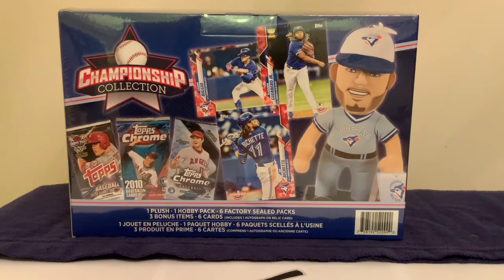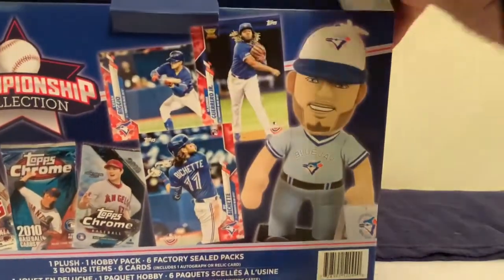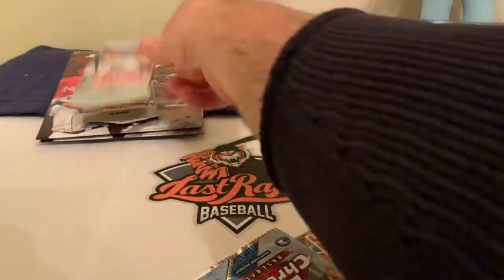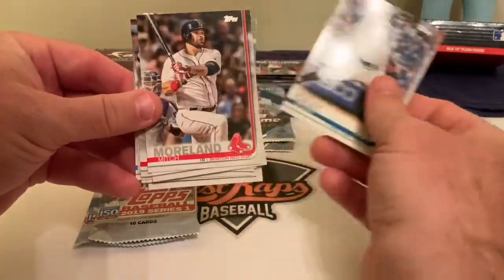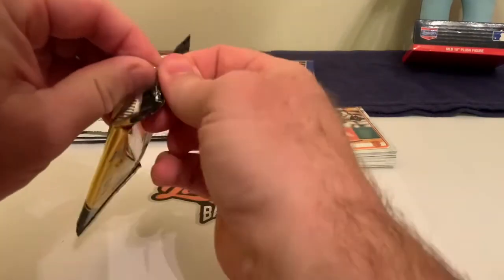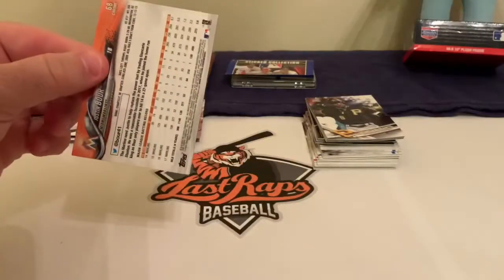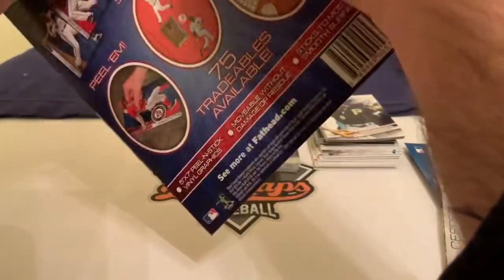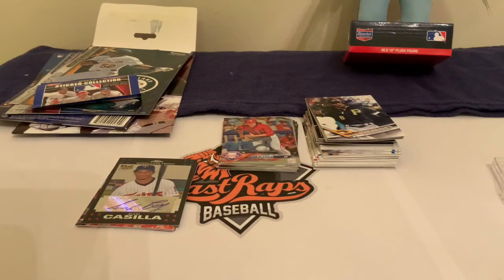Championship Collection Card Break - Walmart Special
In this card break, we are doing a product that we found at Walmart called the Championship Collection.  It is a repack box that has some interesting stuff.  With tax it retails for about $35.00 CDN, or about $27 USD for our friends to the south.  Some interesting stuff inside.  Being that it is in Canada, it has a Blue Jays flavour.  Just because we live in Canada, doesn't mean everyone is in love with Toronto (on so many levels!)  Watch and find out how we did!!

Check out the product and let us know what you think!!